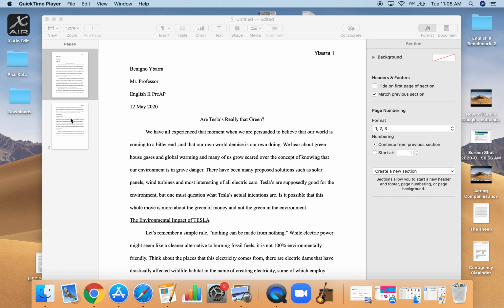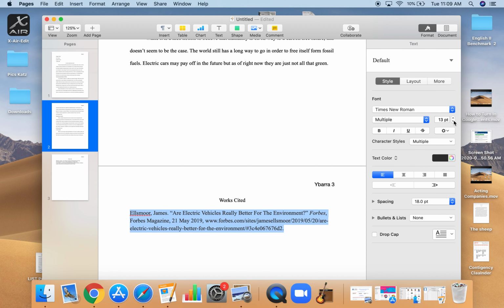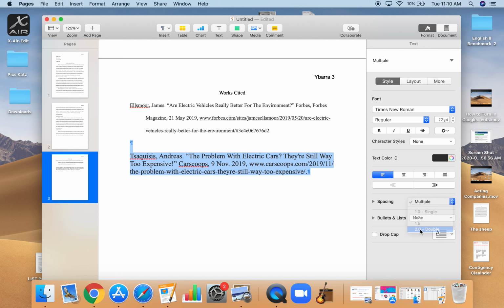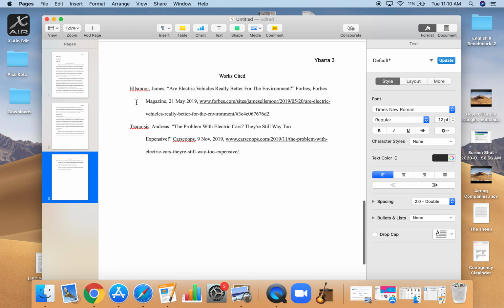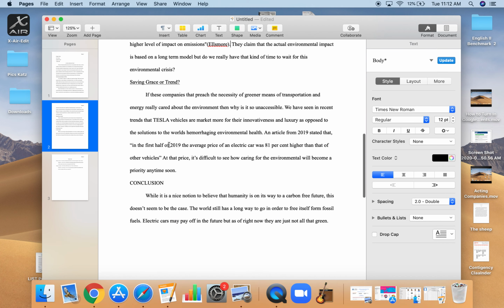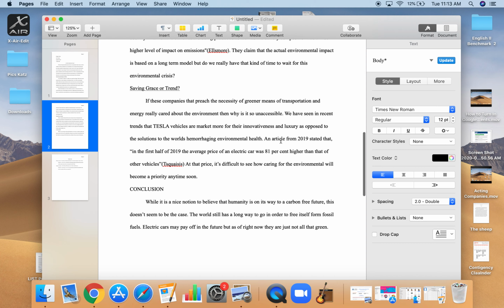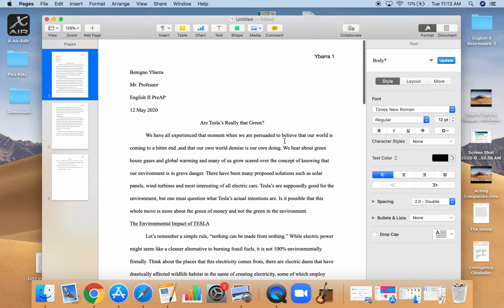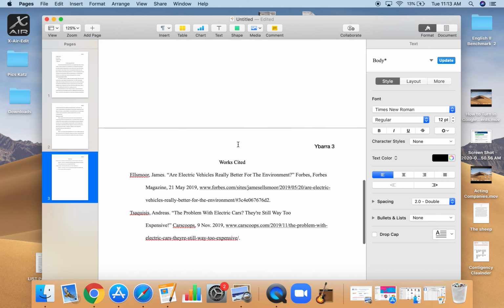Directions for Last Assignment